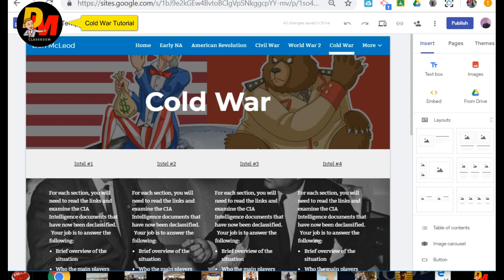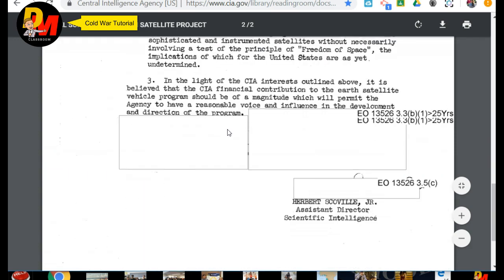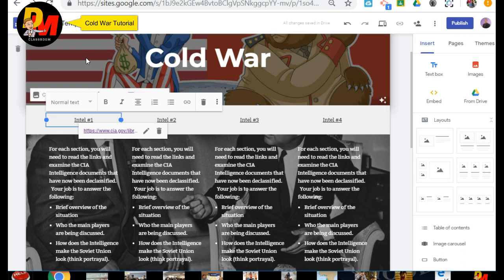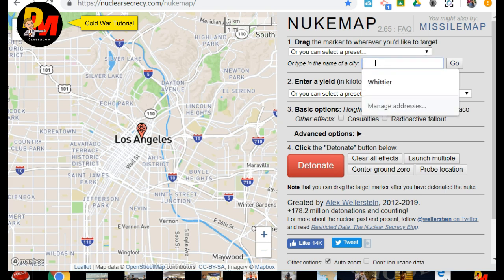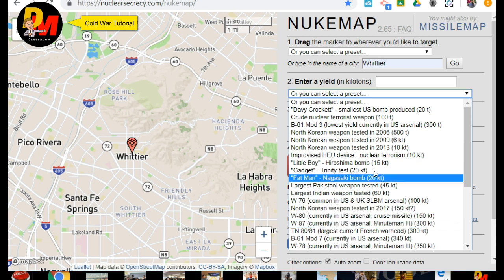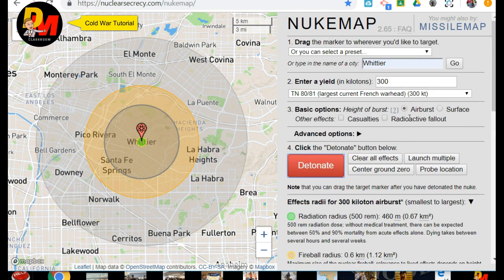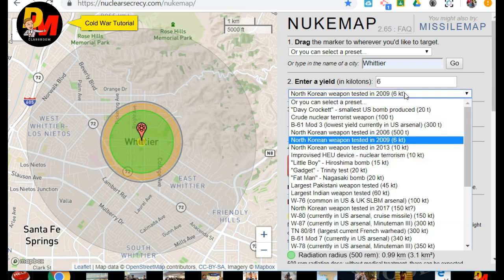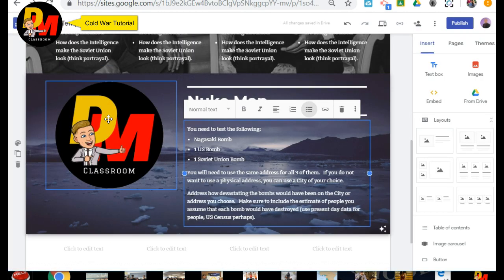Cold War Tutorial